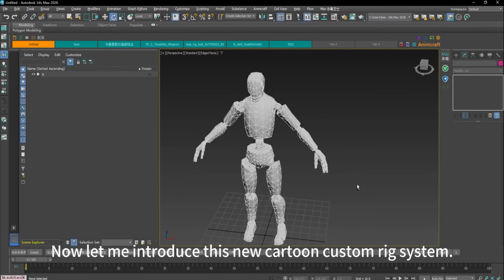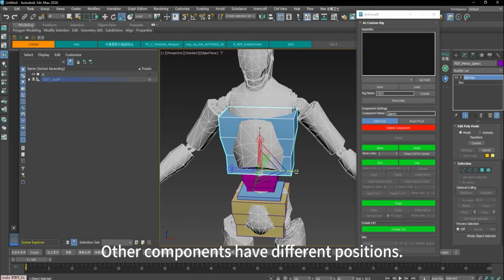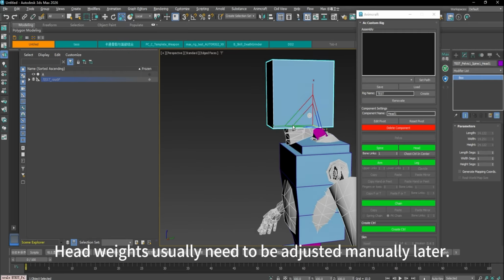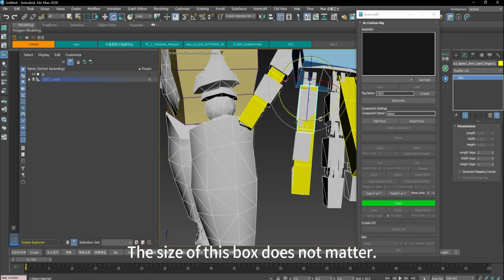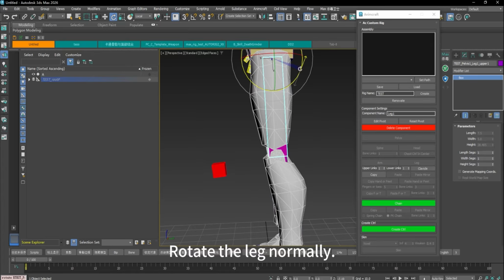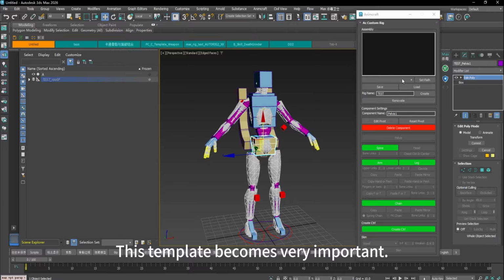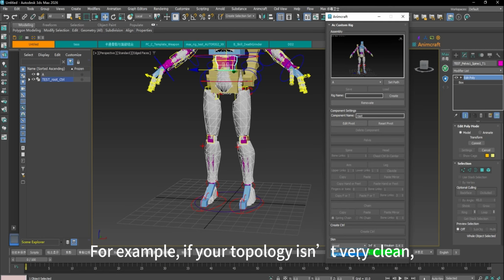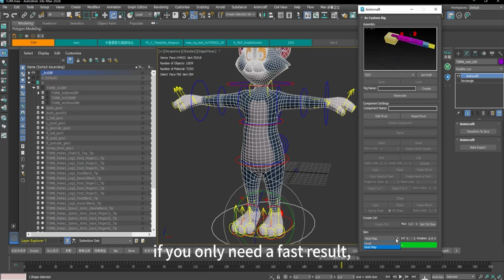3ds Max Custom Rigging 1 Modules and Create Controllers